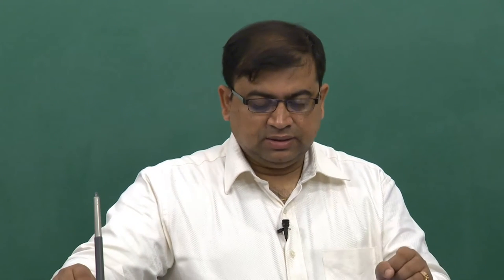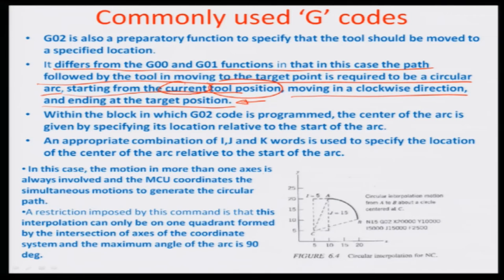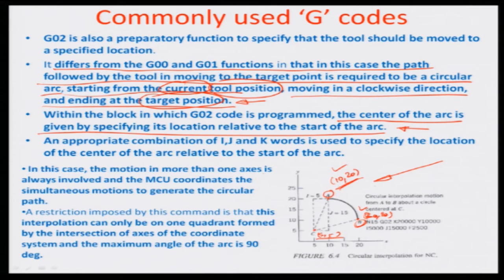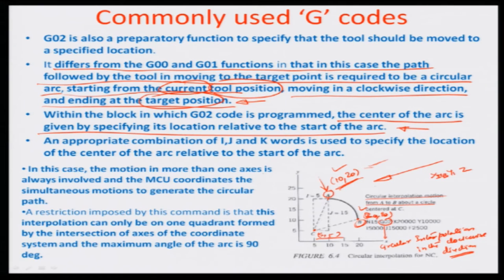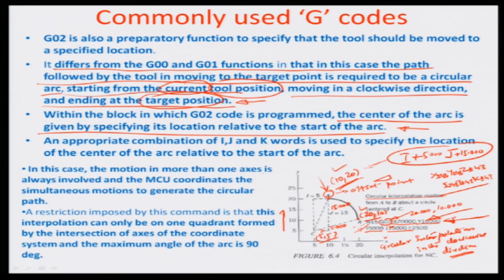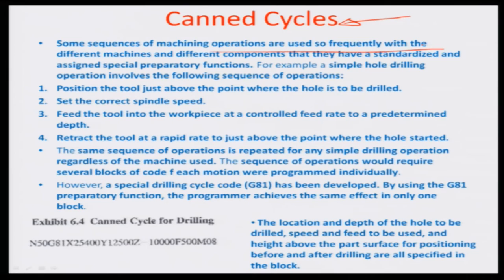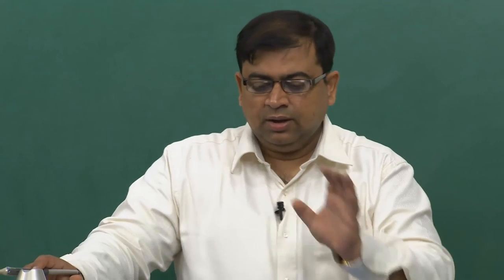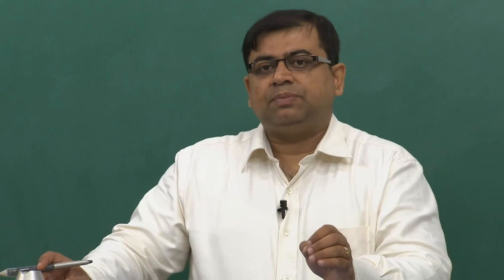G codes , M-codes and Canned cycles